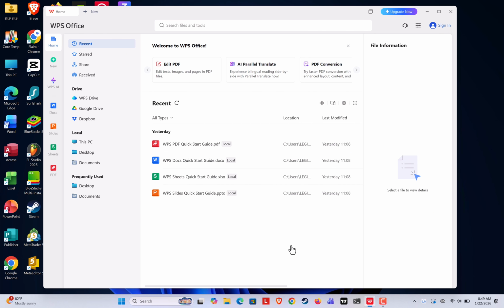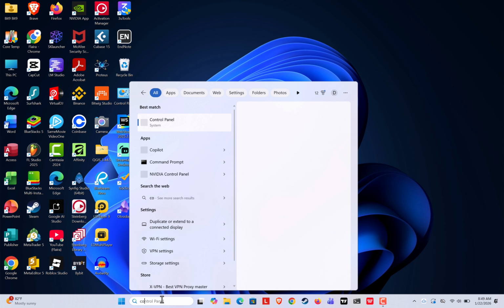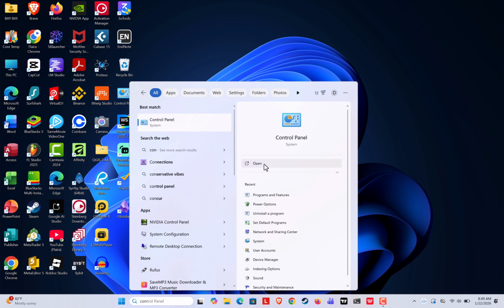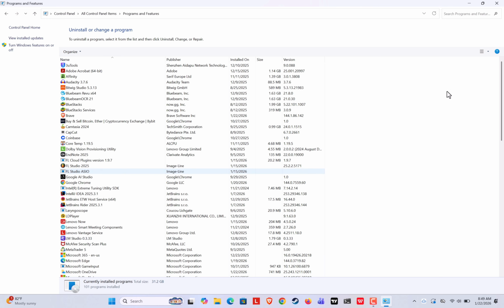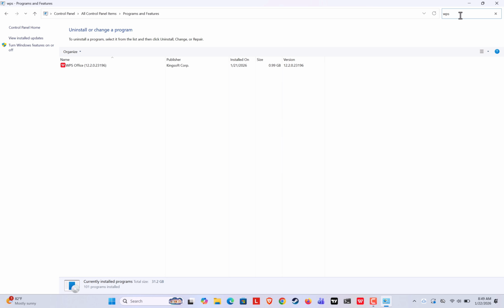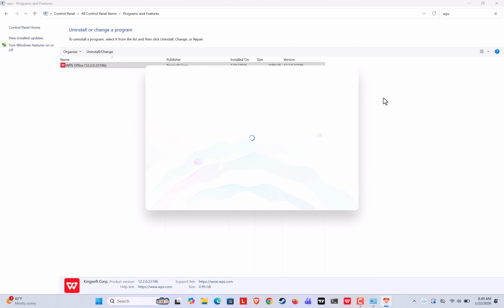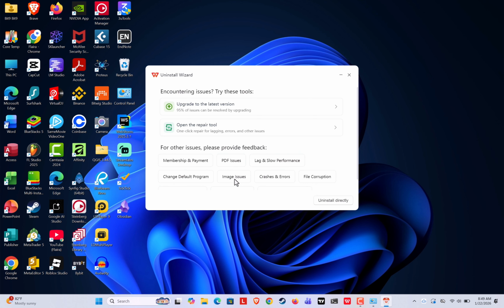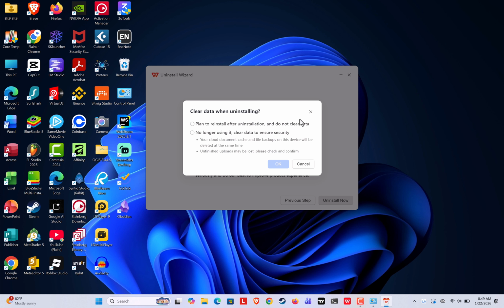How To Uninstall WPS Office from Windows PC or Laptop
How to uninstall WPS Office from your Windows computer, step by step.